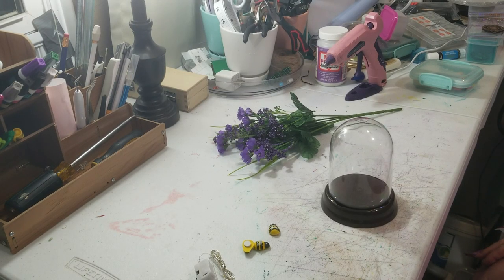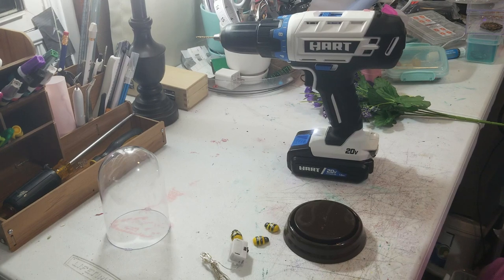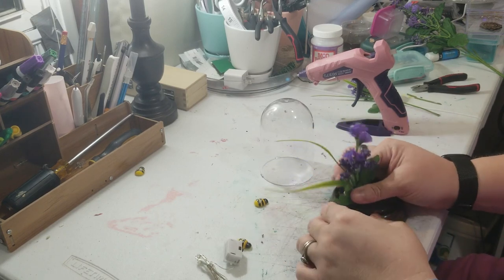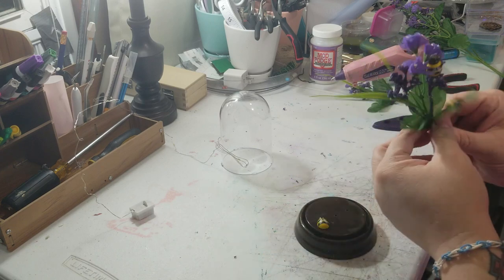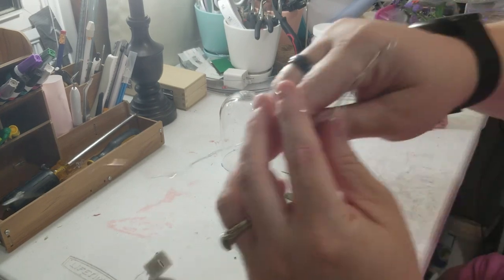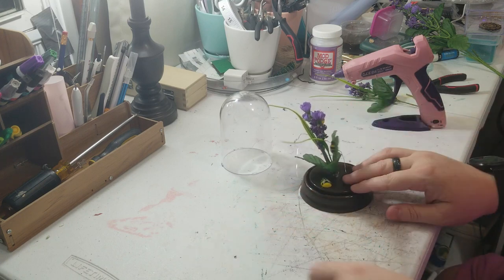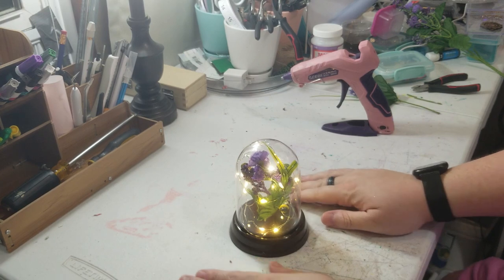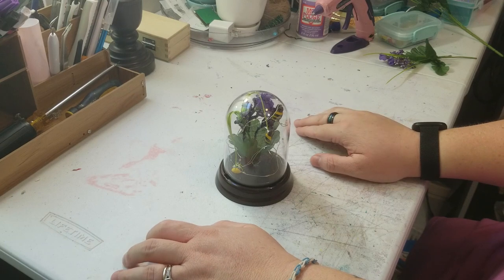Dome Garden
Simple and easy decor that ya can make at a low price!!